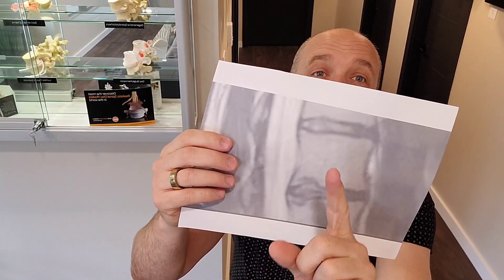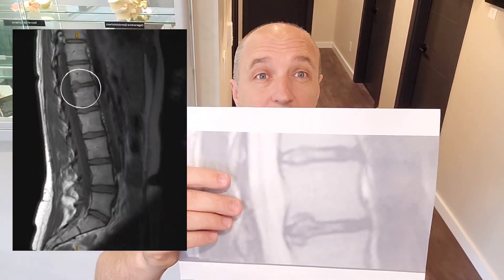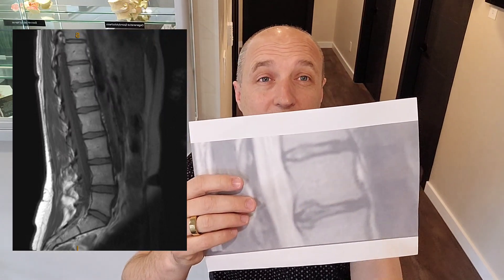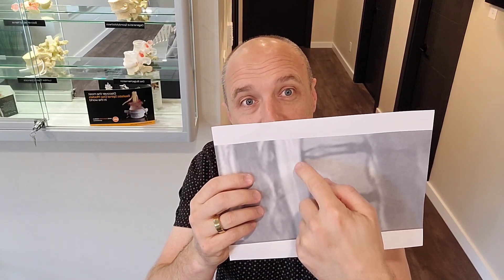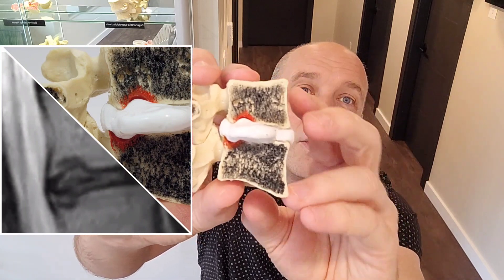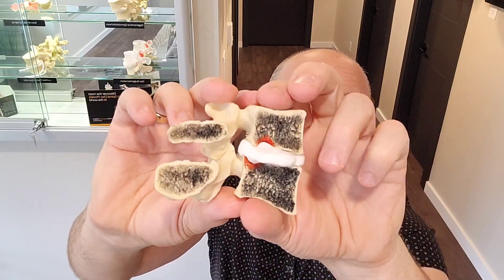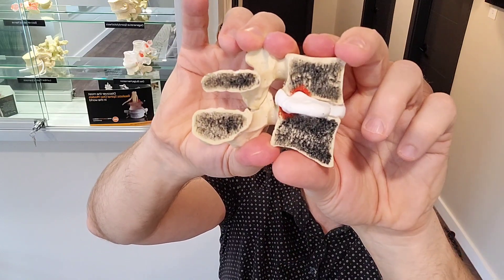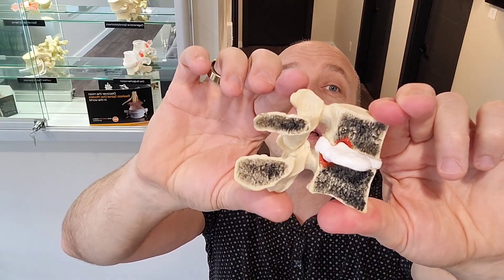Schmorl's Nodes of the spine. Back pain with standing and with sleep.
Case presentation with permission.

Here is a unique case involving an individual with back pain who showed evidence of endplate damage (Schmorl's Nodes). The MRI revealed this abnormality years after a car accident. The findings were not shared with the patient. To help her understand her symptoms, I created a model of her for her. JF

102B-6750 Island hwy
NANAIMO BC, CANADA V9V 1S3